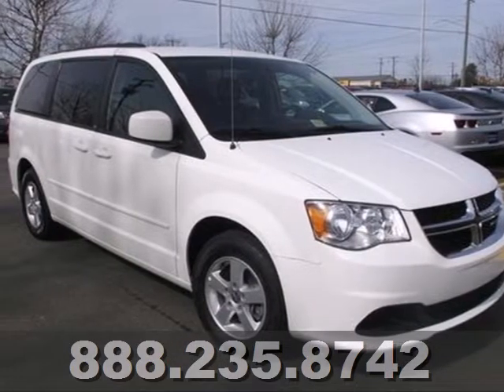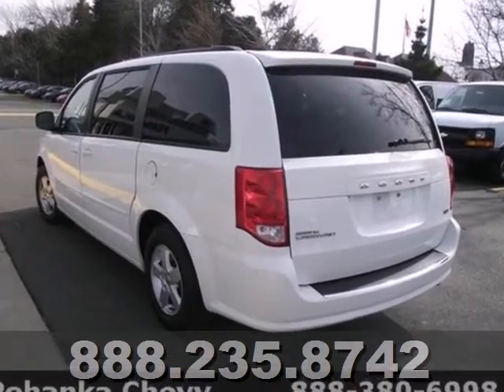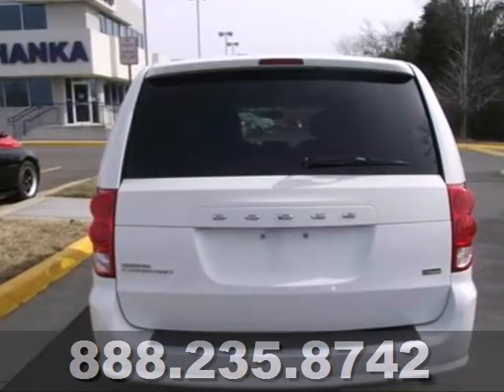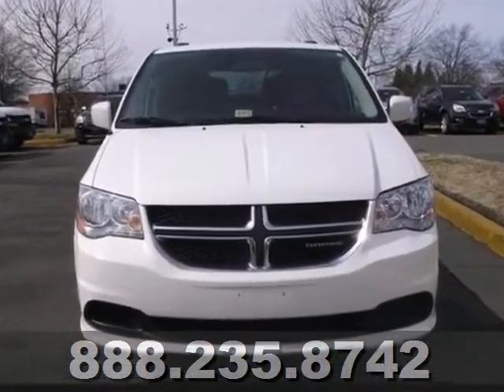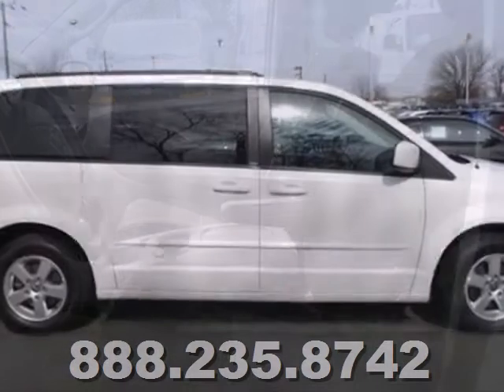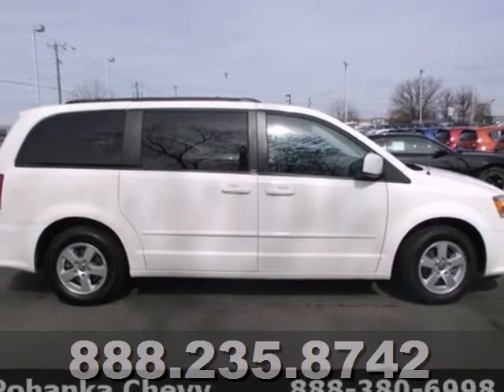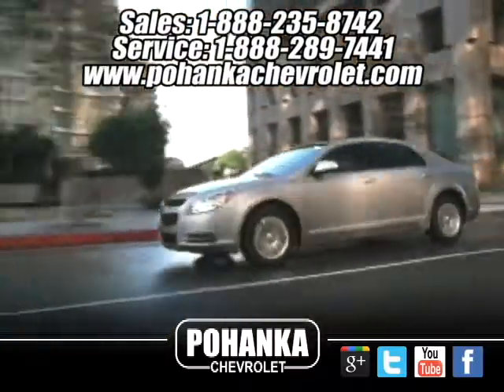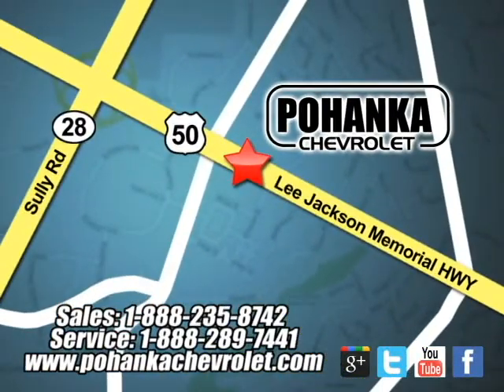2012 Dodge Grand Caravan Chantilly VA Washington-DC, MD CP13043 - SOLD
Year: 2012
Make: Dodge
Model: Grand Caravan
Trim: 6 Speed Shiftable Automatic
Engine: 6 Cylinder
Transmission: 6 Speed Shiftable Automatic
Color: Stone White Clearcoat
Mileage: 34019
Stock #: CP13043
Only one owner! STOP! Read this! Want to stretch your purchasing power? Well take a look at this outstanding-looking 2012 Dodge Grand Caravan. With plenty of passenger room, you won't have to worry about being cramped when it's more than just you in the van.

Address:
13915 Lee Jackson Hwy